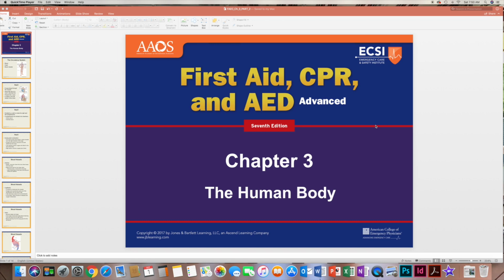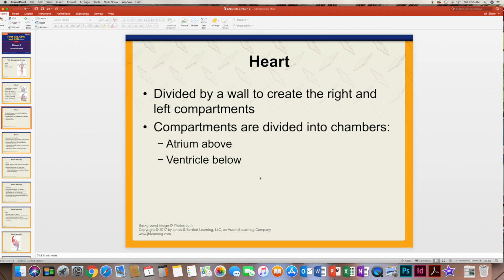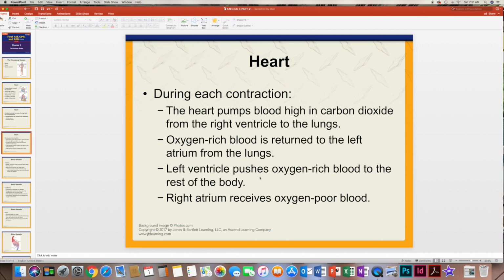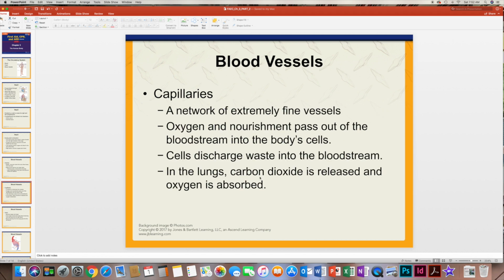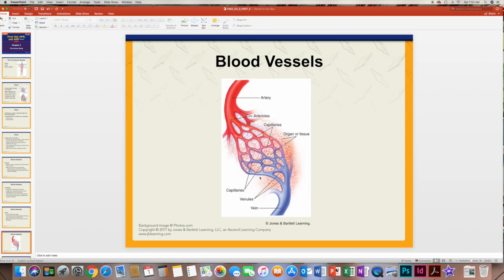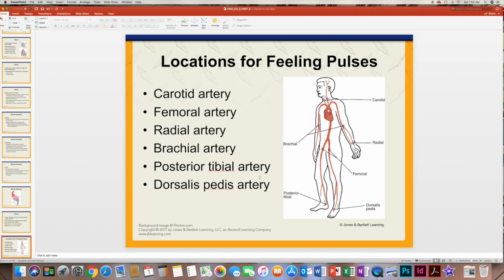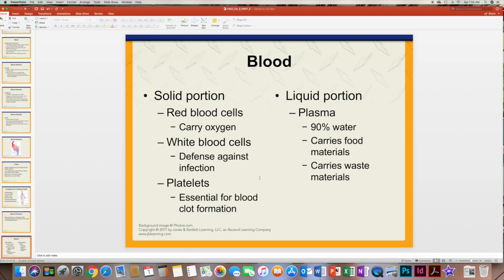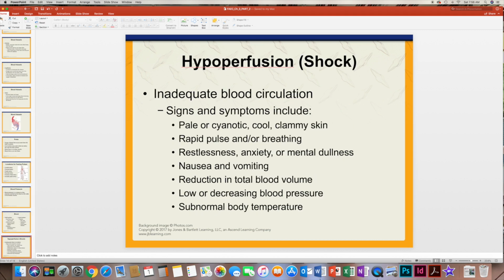FAEC Ch 3 Part 2